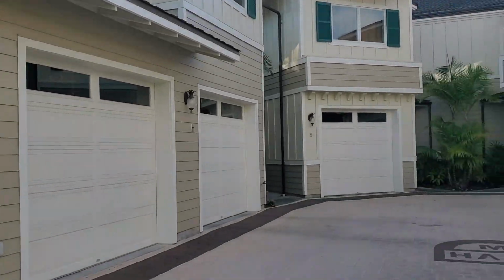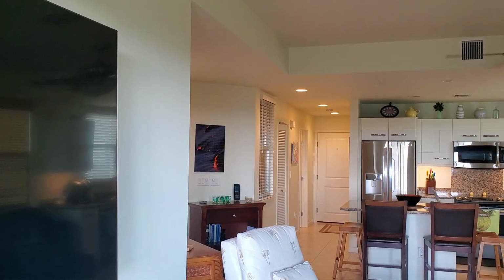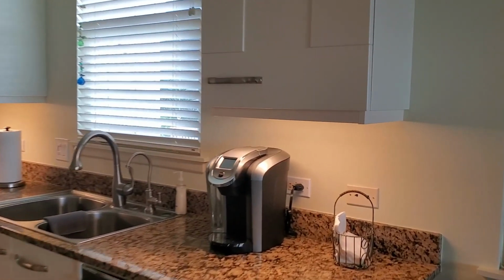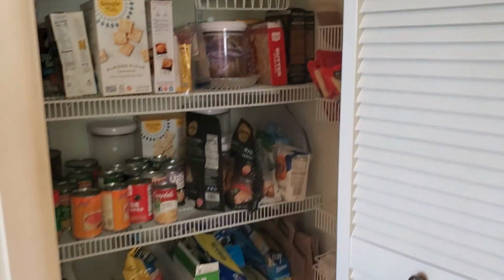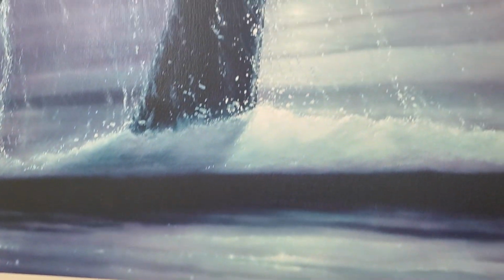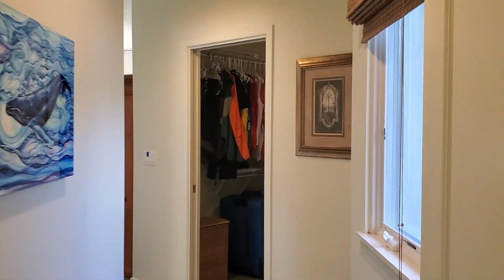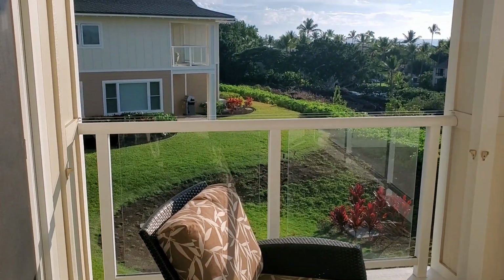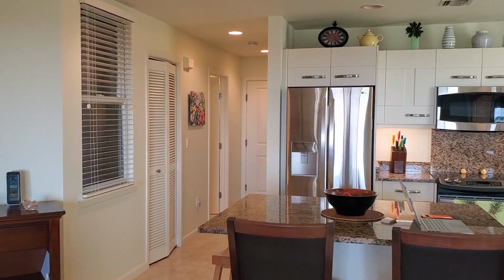Vacation Rental for Sale $885,000 Keauhou Hawaii STVR Kailua Kona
Today we are touring a rare offering in this market. Na Hale O Keauhou is the only condo in Kona with all of the following:
Ocean views
Attached Garage
STVR's allowed
Built since 2000
Gated community

REALTOR: Mike Drutar | Lic# RB-22119
Certified Luxury Home Marketing Specialist
Your Kona Hawaii real estate expert.
NextHome Paradise Realty | Lic# RB-23114
75-170 Hualalai Rd Ste D118, Kailua Kona, HI 96740

Na Hale O Keauhou M2 is a luxury 2 bedroom 2.5 bath townhouse with outstanding ocean views from both the upstairs and downstairs lanai, and is ready for your enjoyment.

The lower level features a large kitchen with an island, dove-tailed cabinet joints, soft close drawers and cabinet doors, stainless appliances, under cabinet lighting, and granite counter tops. The living space is open to the kitchen with an updated vinyl flooring. Na Hale O Keauhou is also one of the very few complexes in Kona with an attached 1 car garage, which even has enough room for the second refrigerator.

Both bedrooms are on the upstairs level. The owners suite has a large walk-in closet, and a large bathroom, as well as the second lanai. The second bedroom also has an ensuite bathroom, a true rarity for a condo. Finally a full sized washer and dryer are upstairs for your convenience.

M2 has a new central AC system installed in 2018, and is sold fully furnished.

Short term vacation rentals of 7 days or more are allowed in the complex, as long as they are in compliance with all applicable laws and regulations.

Na Hale O Keauhou is a gated community located just a short walk from Kahalu’u Beach Park. It’s known for its quality, beautiful grounds, large pool, fitness area, and lots of parking for guests. Located just below the Keauhou shopping Center, Na Hale O Keauhou is right by dining, shopping, and a movie theatre.

I am not a CPA, attorney, insurance, or financial advisor and the information in these videos shall not be construed as tax, legal, insurance, construction, engineering, health and safety, electrical or financial advice. DO NOT make buying or selling decisions based on Mike Drutar videos. If you need such advice, please contact a qualified CPA, attorney, insurance agent, contractor/electrician/engineer/etc. or financial advisor. Any use of other media is by fair-use only.